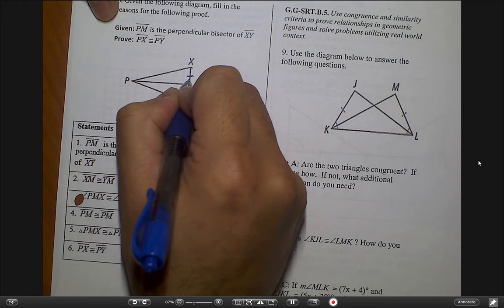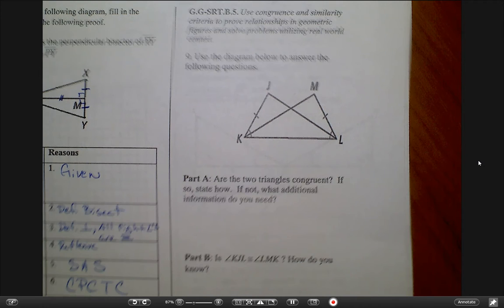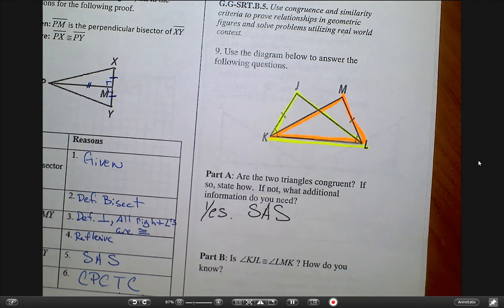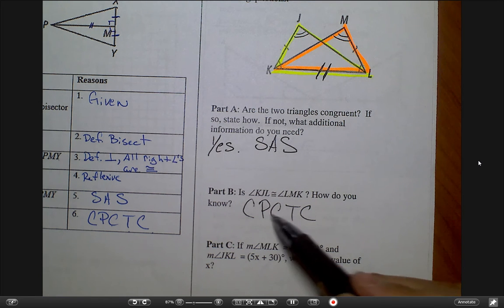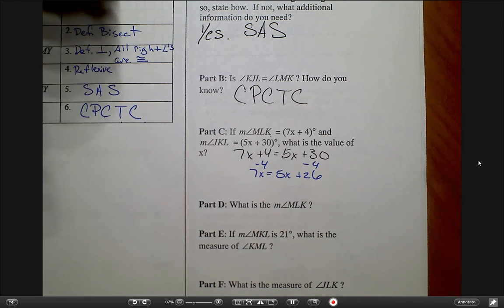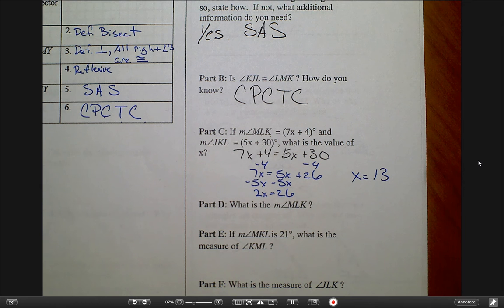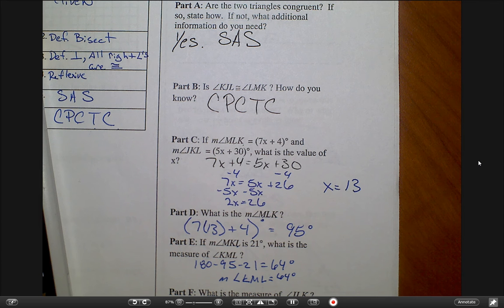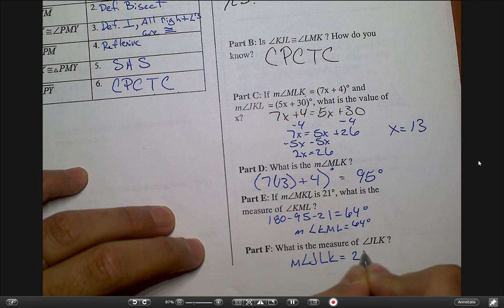Unit 4 Triangles Exam Review Part 2